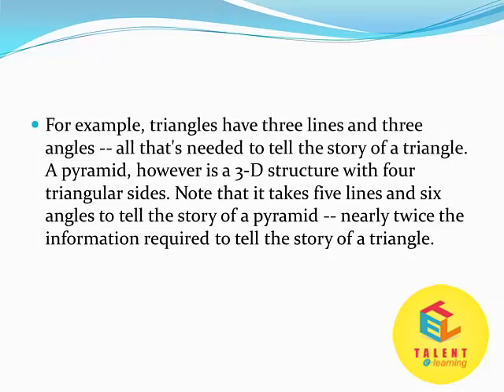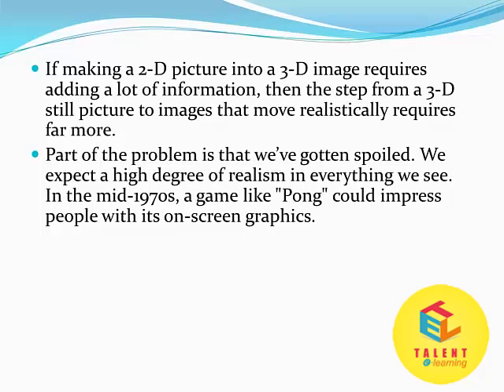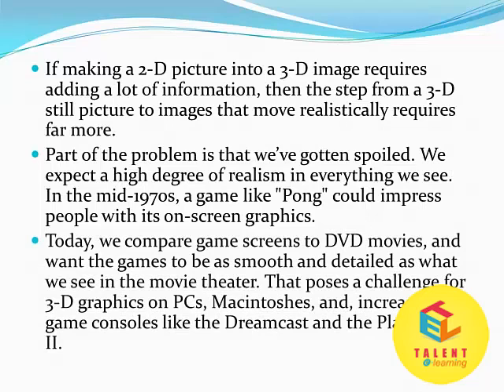Beginners Guide to Learning 3D Computer Graphics